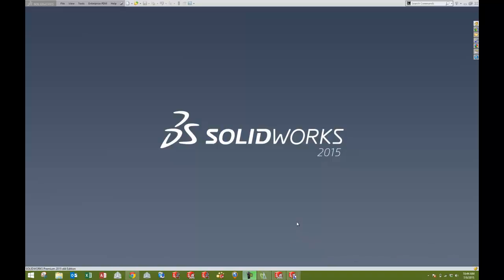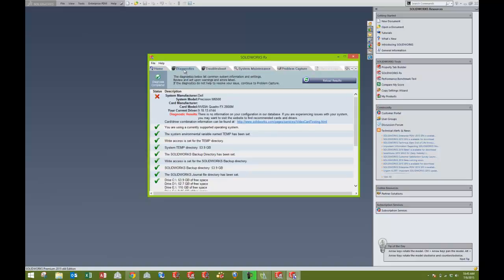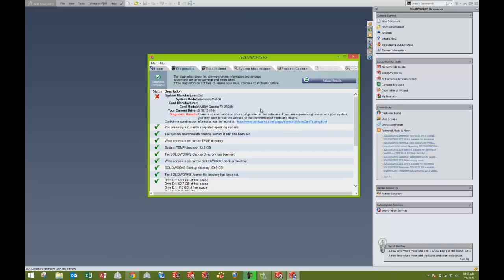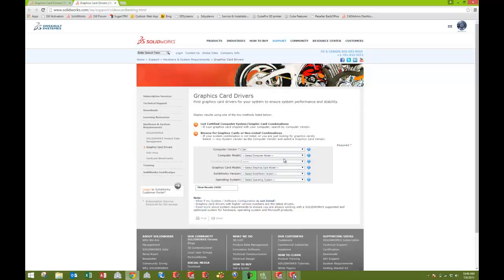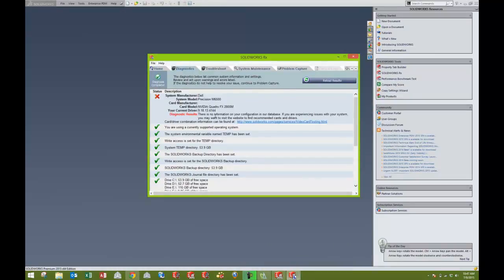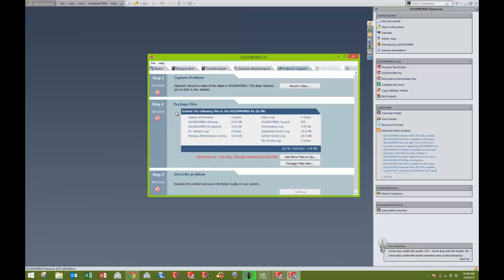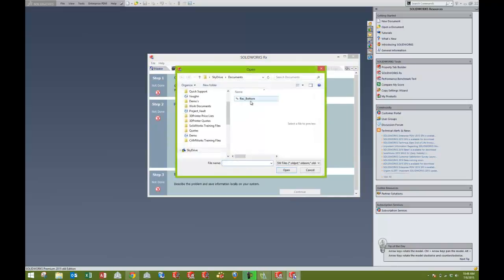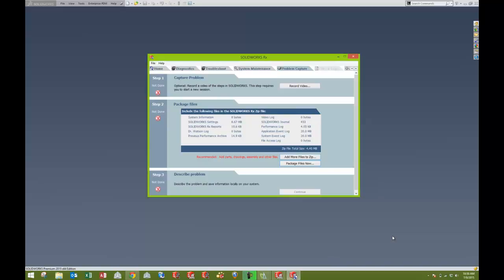SolidWorks RX Tool for troubleshooting and support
Learn how to diagnose your system for use with SolidWorks 3D CAD software.